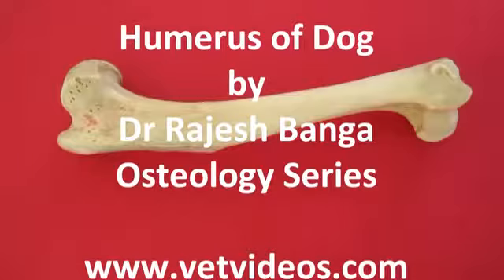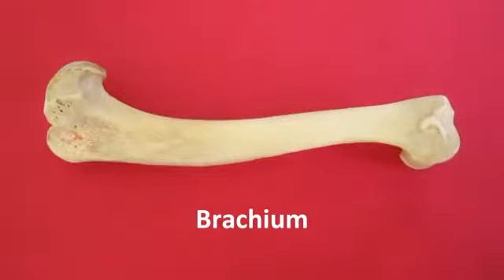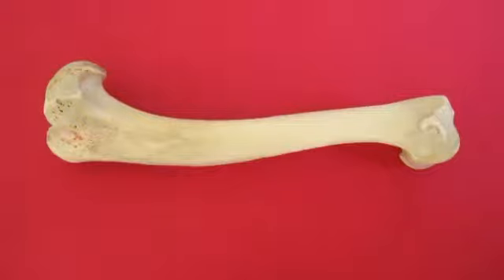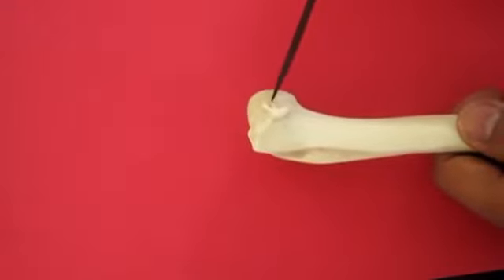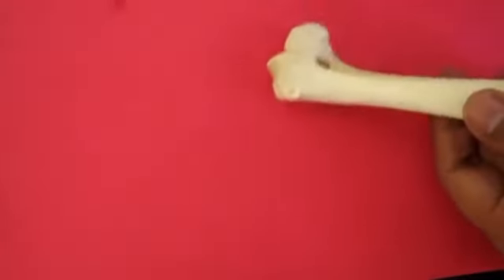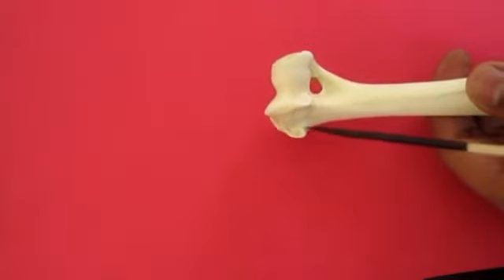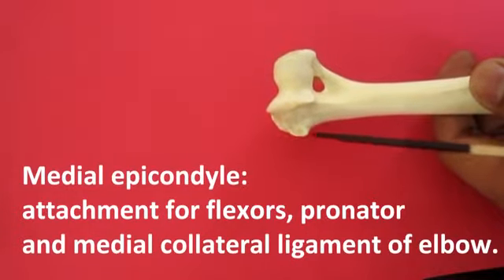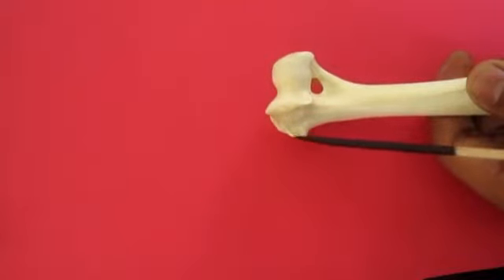humerus of goat description